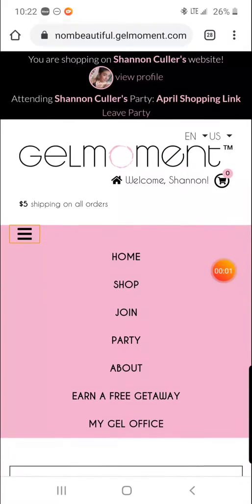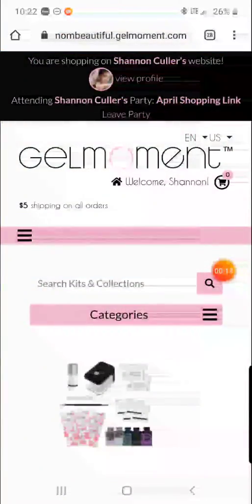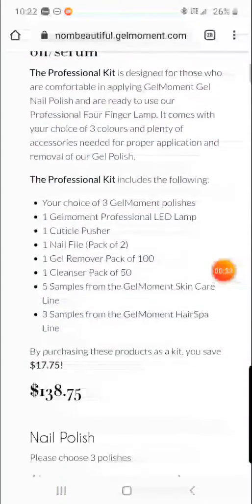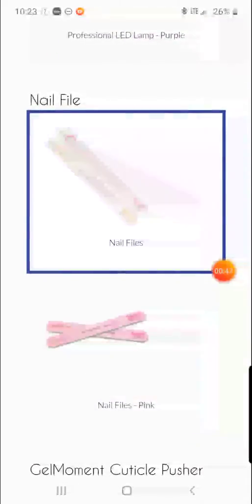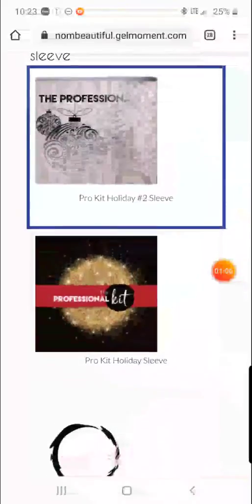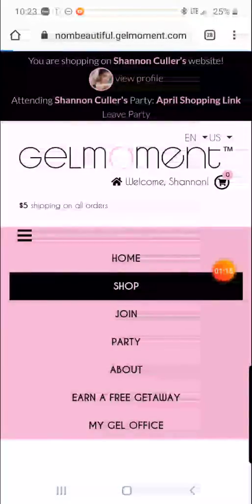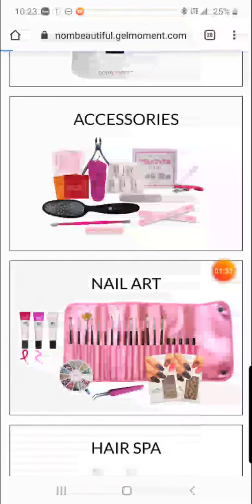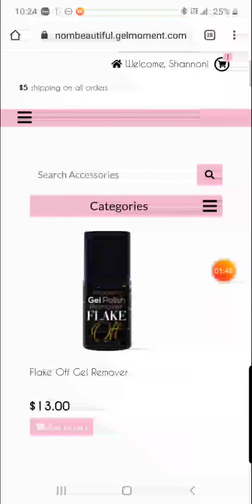Retail Therapy! Here's what to click!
Navigate Gelmoment website. Find your distributor. Select the correct party. Shop happy!